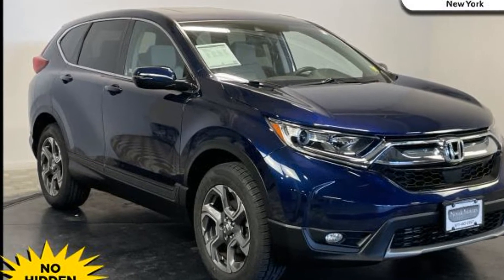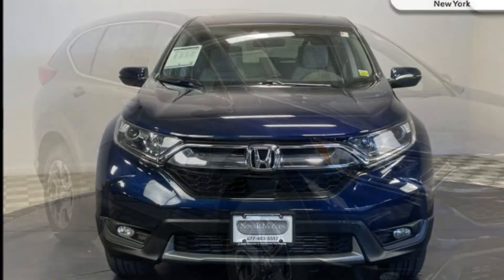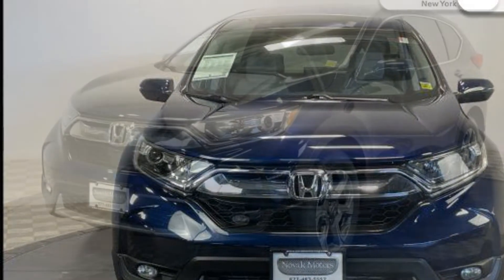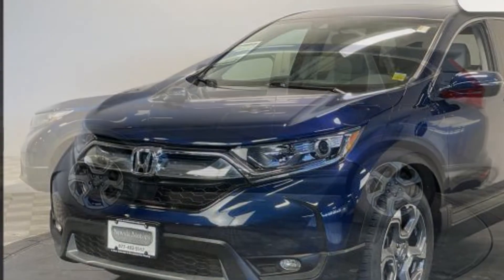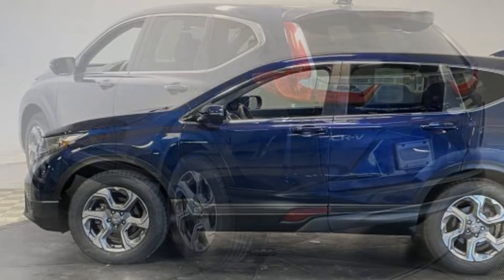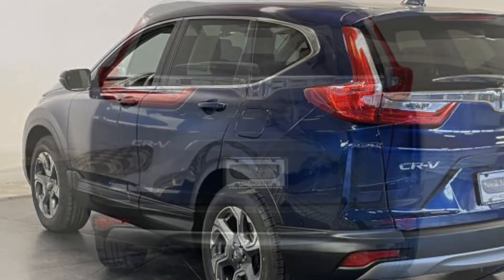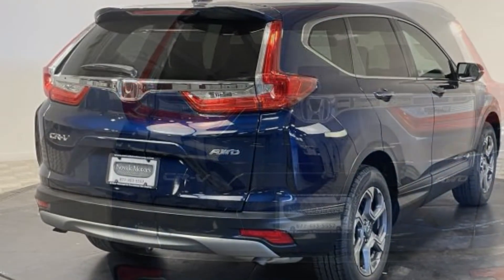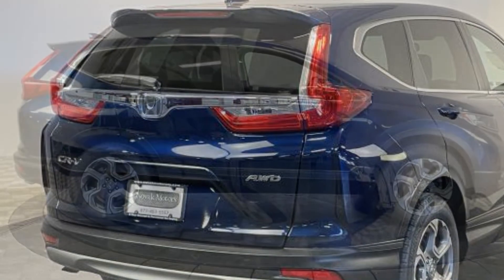Used 2019 Honda CR-V EX 2HKRW2H54KH604870 Farmingdale, Bethpage, Wyandanch, Plainview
2019 Honda CR-V EX 2HKRW2H54KH604870 Video

This 2019 Honda CR-V EX 2HKRW2H54KH604870 is full of phenomenal features such as: